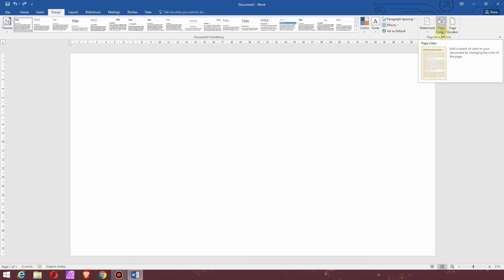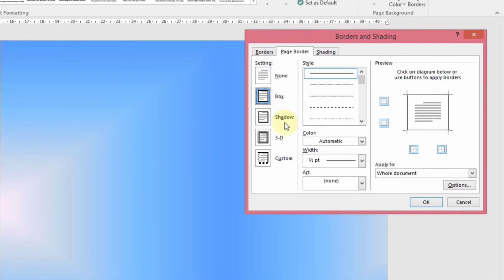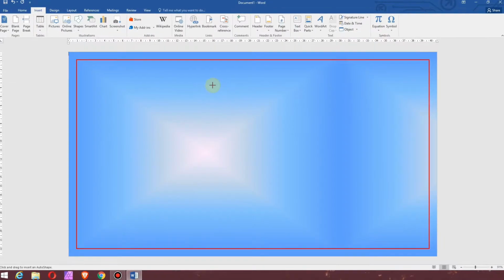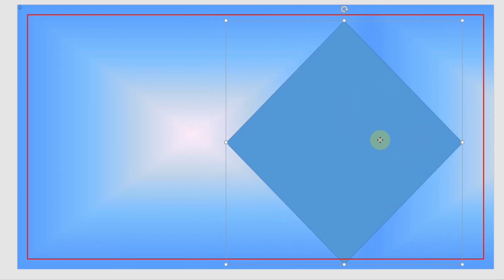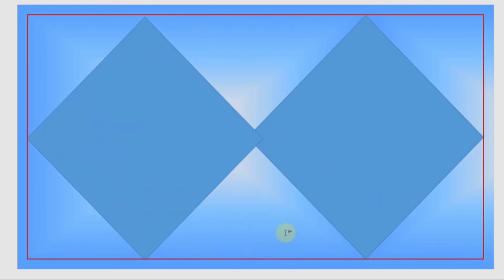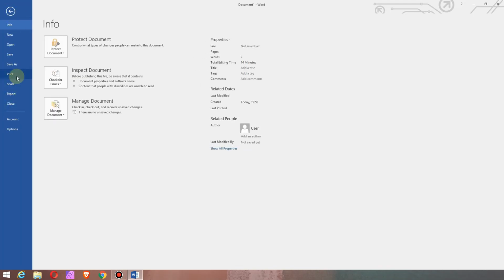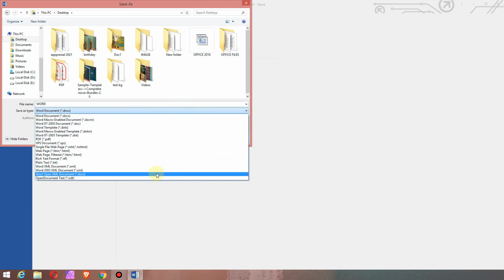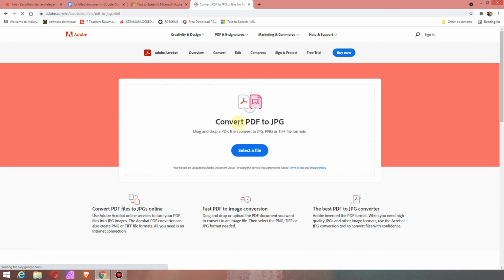Create A Thumbnail For YouTube With Microsoft Office Word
You can easily create a beautiful thumbnail for your YouTube video  with microsoft office word in few simple steps.